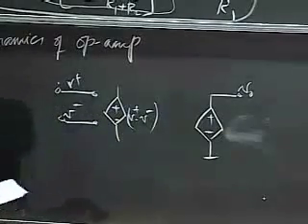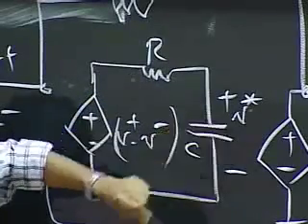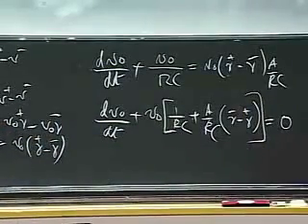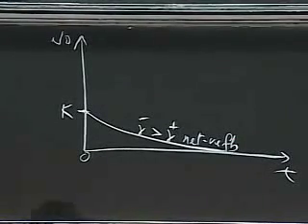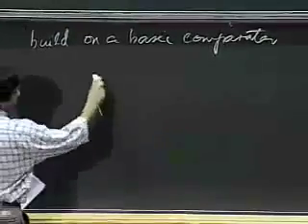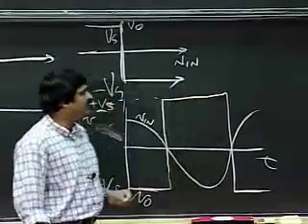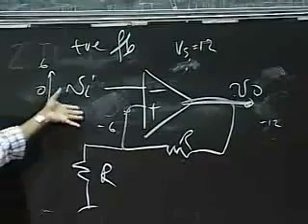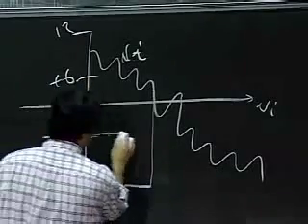Op Amp in Positive Feed back - Part 2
was highly successful, so here is the Part 2 of the tutorial.